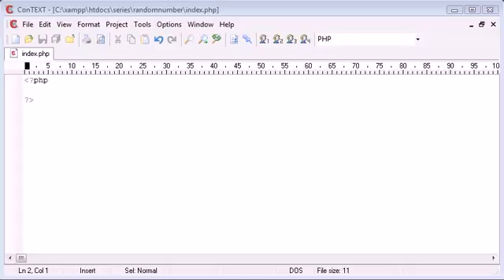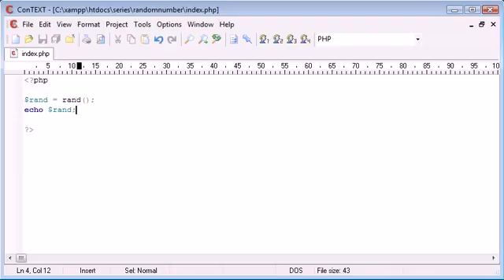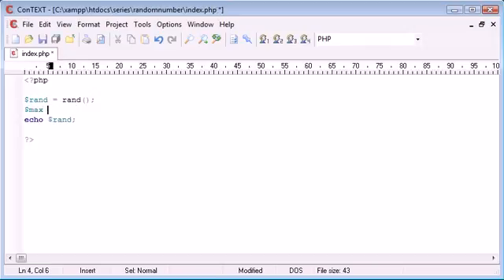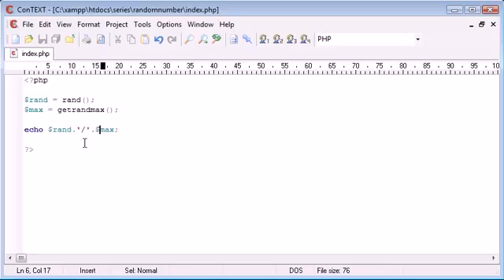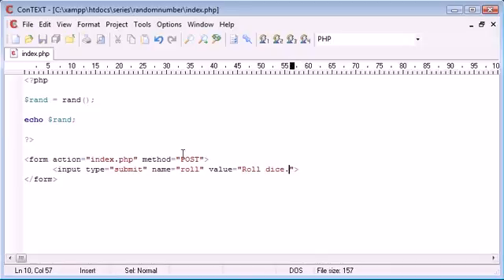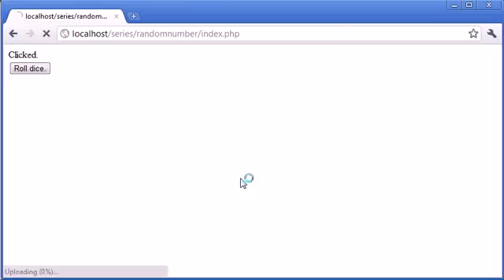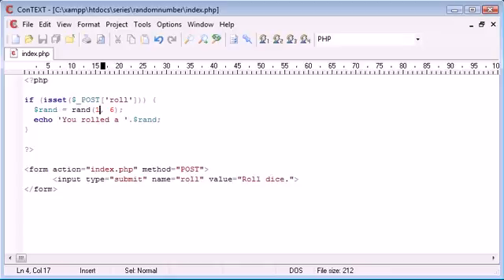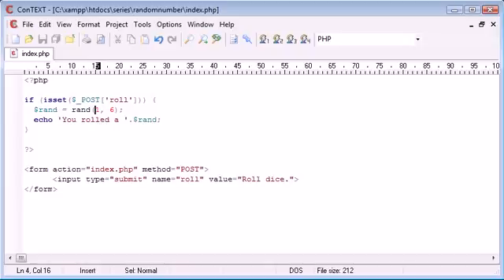Beginner PHP Tutorial 60 Random Number Generation ‏